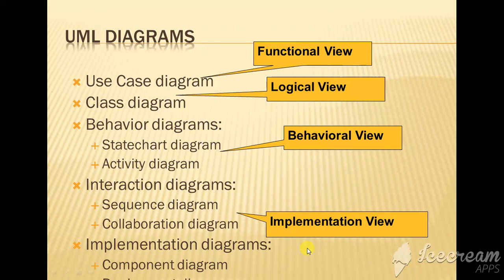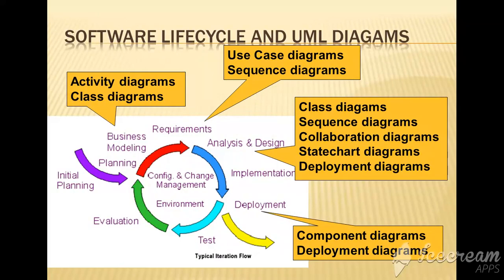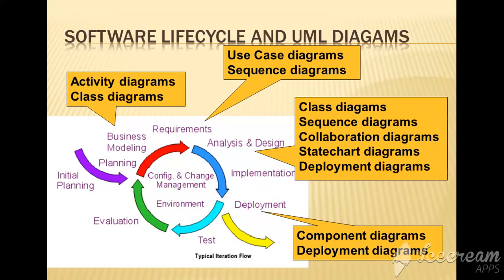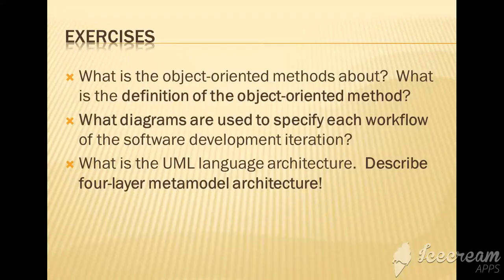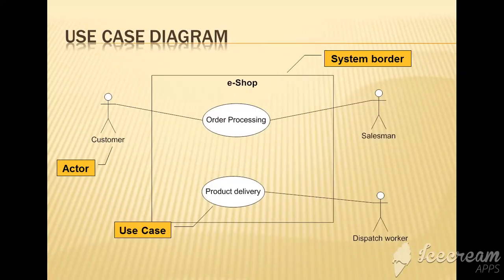Software LifeCycle and UML diagrams Video 15 04 2020 4 49 10 PM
Relation between Use Cases, Functional View of the system